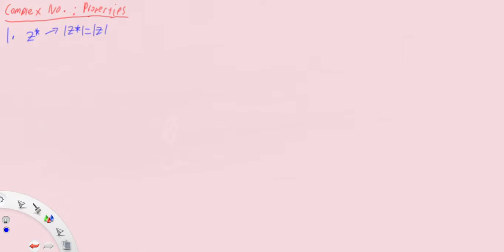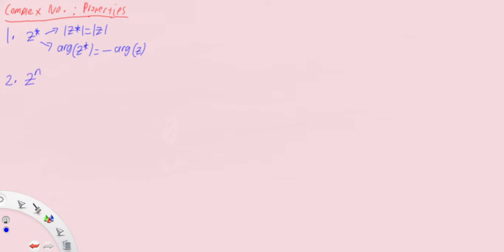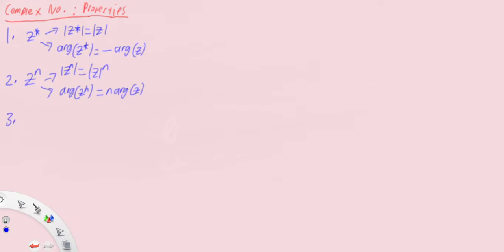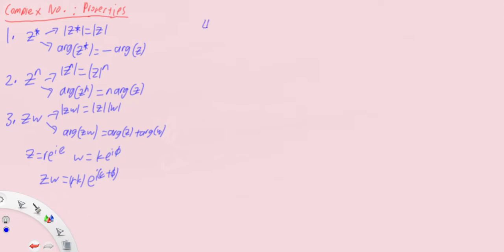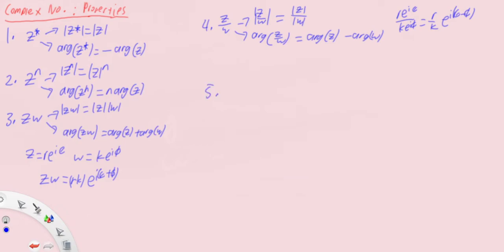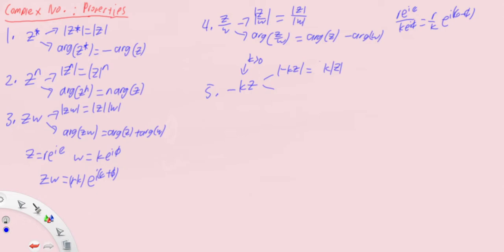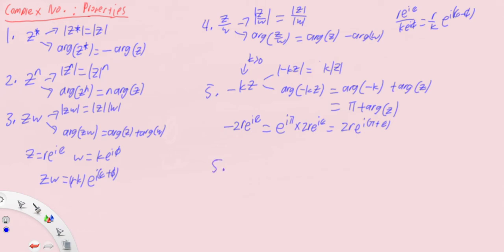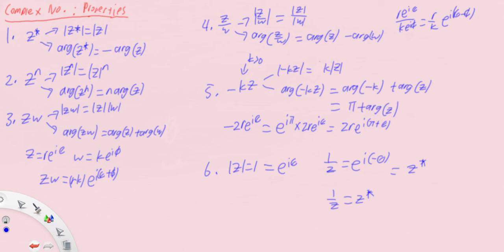4. Complex Numbers: More properties :D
Hai~ :3

With the exponential & polar form learnt, we can now explore some properties with our complex numbers.